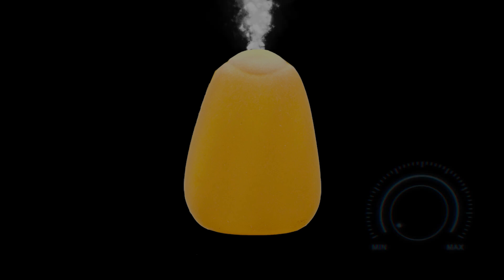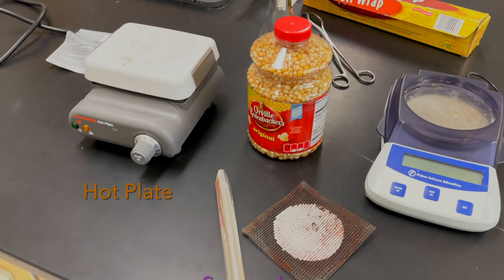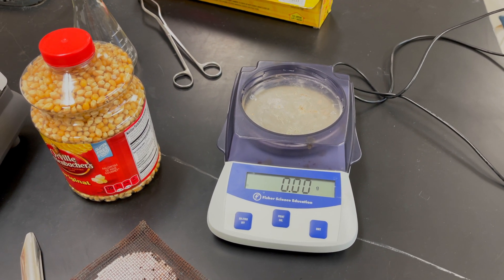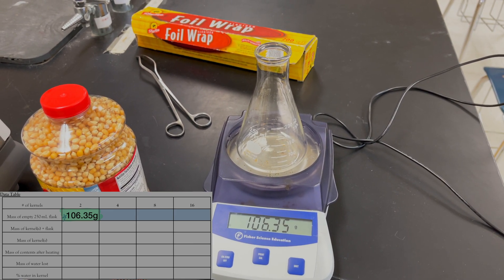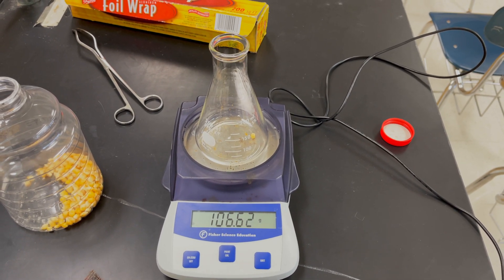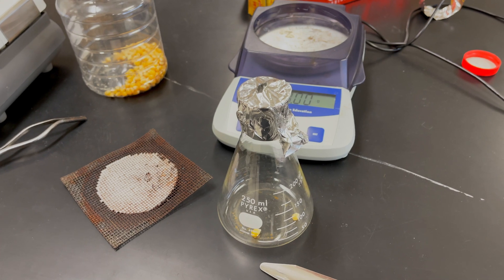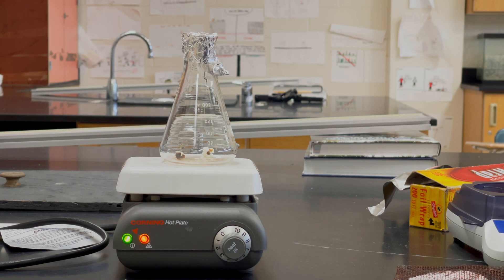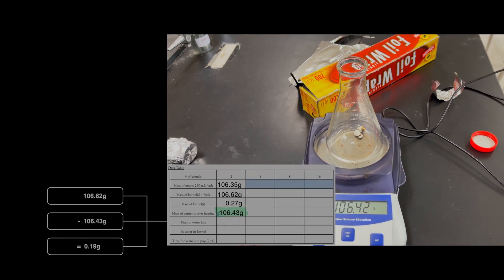Popcorn Lab (4K HDR)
In this lab we will be finding the percent of water in popcorn and then analyzing the accuracy and precision of our data.